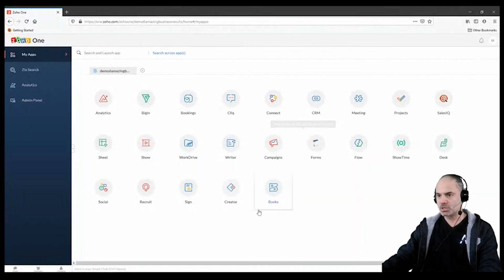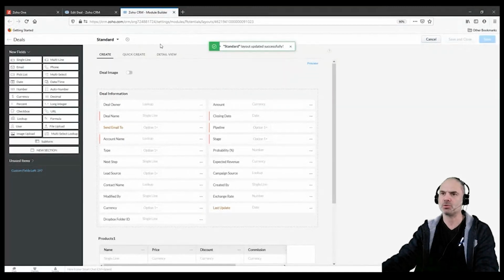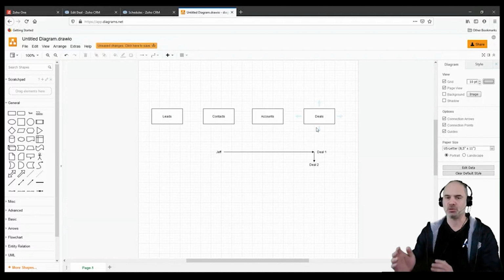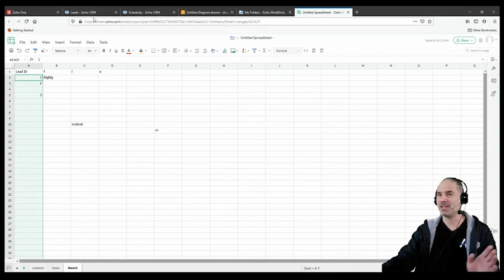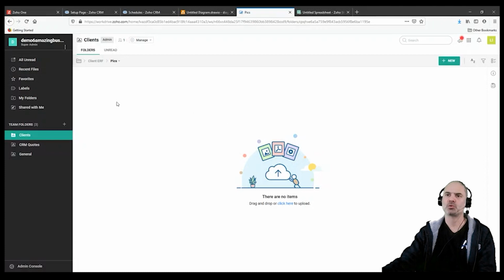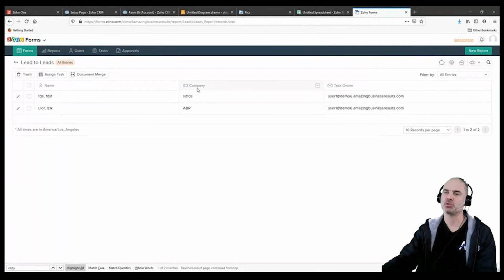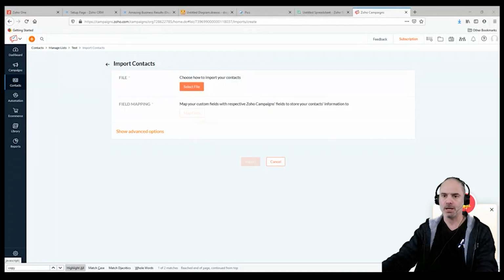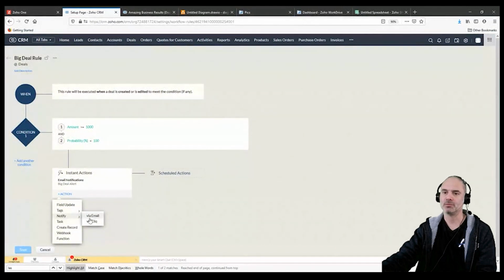Q&A Feb 24, 2021 - Zoho CRM, Zoho Forms, Mailchimp to Zoho Campaigns and Zoho CRM Automation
My name is Lior Izik and I am a Business Coach and a Premium Zoho Partner located in Toronto, Canada. Our company provides various Zoho and Business solutions.

My Book